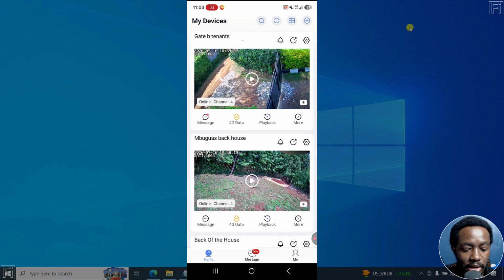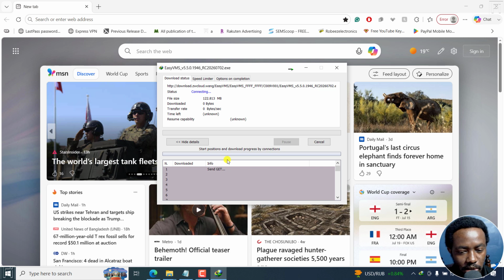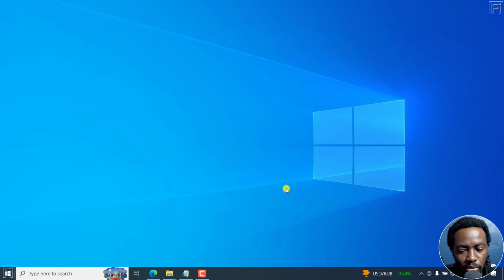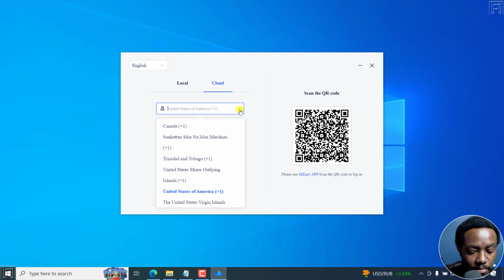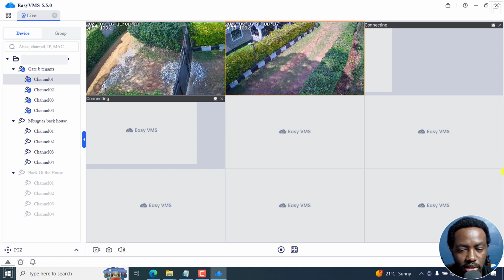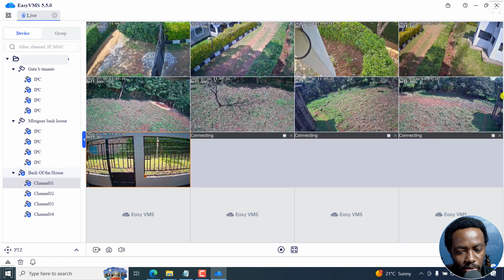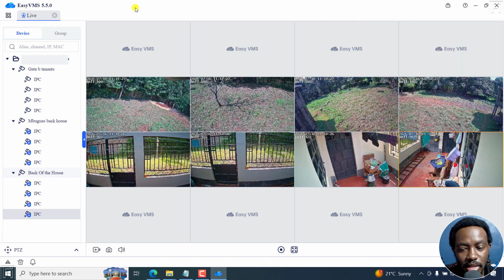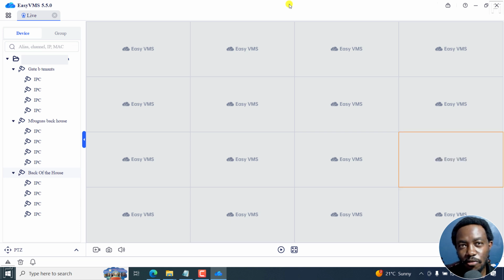How to Connect a 4-Lens 4G Solar CCTV Camera to a Laptop - HiEasy APP EasyVMS Tutorial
Learn how to connect your 4-Lens 4G Solar CCTV Camera to a Windows laptop using the EasyVMS software.

In this step-by-step tutorial, I'll show you how to download, install, and set up EasyVMS so you can view and monitor your security camera from your PC with ease.